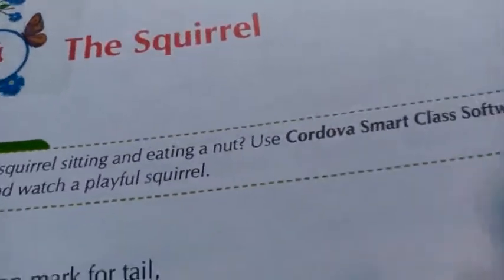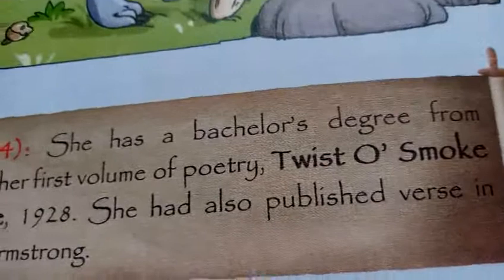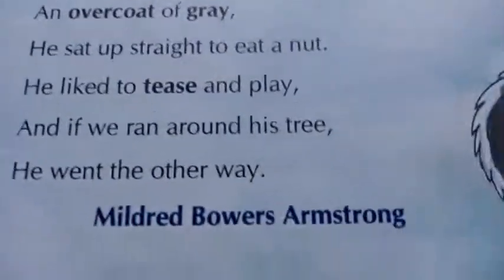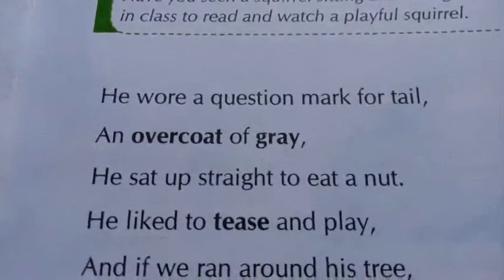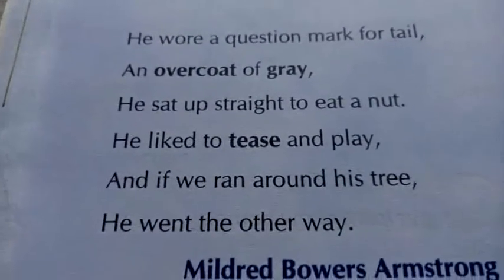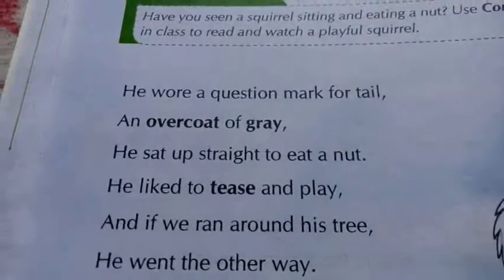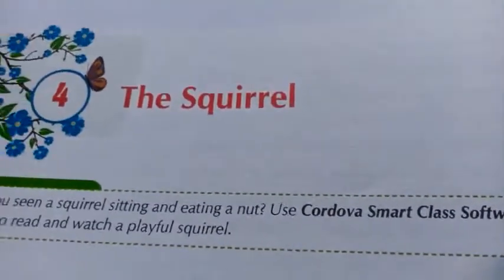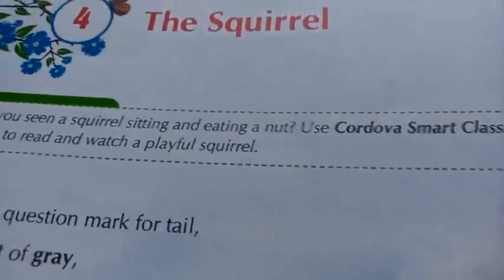Pankaj Jha English class 7. Ch. 4.